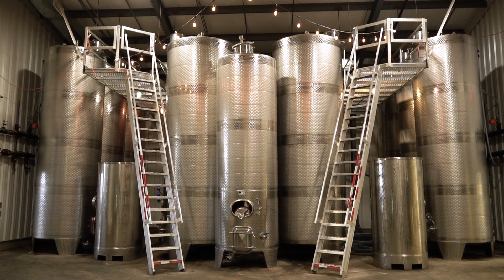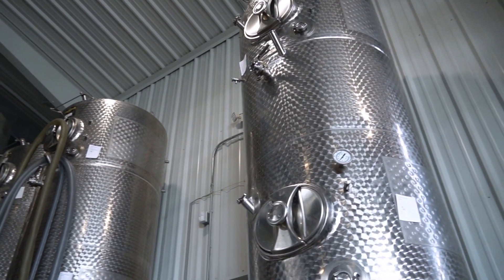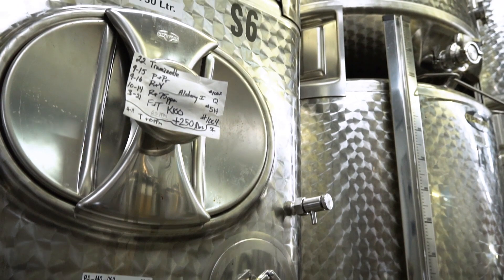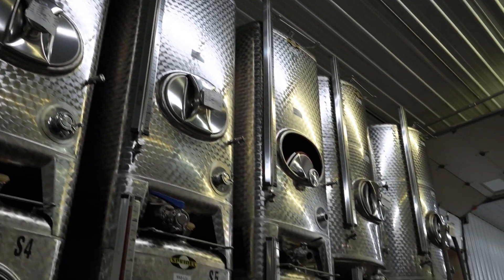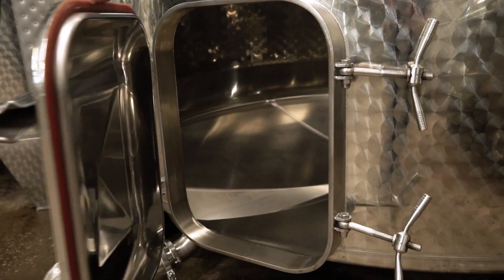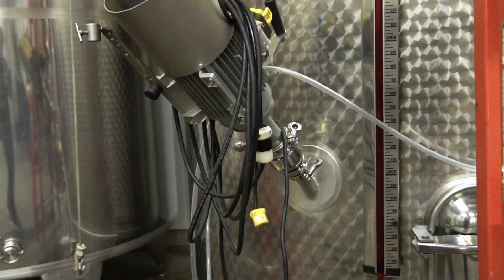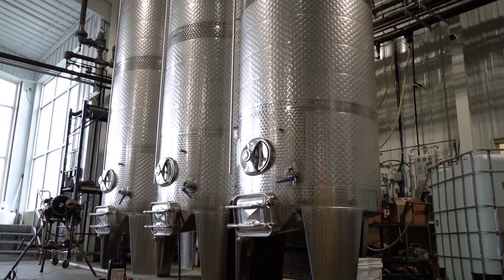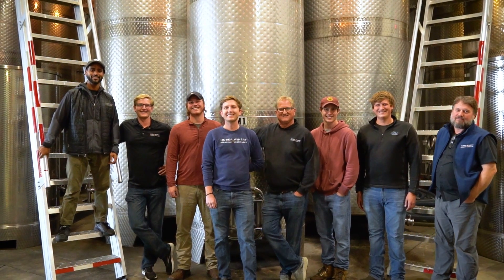Speidel customer story: Huber's Winery & Distillery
In beautiful Starlight, Indiana, surrounded by idyllic hills and lakes, Ted Huber is the sixth generation of his family to run the Huber Winery. The family business was founded in 1843 by Ted Huber's great-great-great-grandfather, a winegrower from Baden. He came to Indiana in the middle of the 18th century, bought a plot of land and planted his first vineyards and apple trees there. Since then, the winery has been passed down from generation to generation as a precious legacy of the Huber family. The winery now covers a total area of 700 hectares and continues to produce high-quality, terroir-driven wines and, since 1998 with the founding of the Starlight distillery, also spirits.